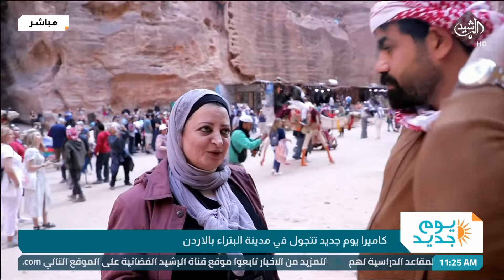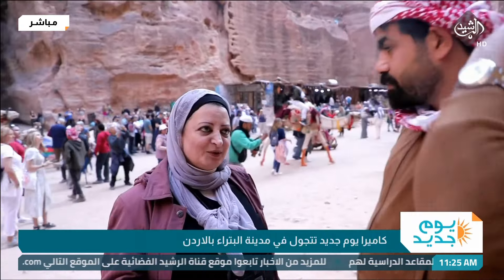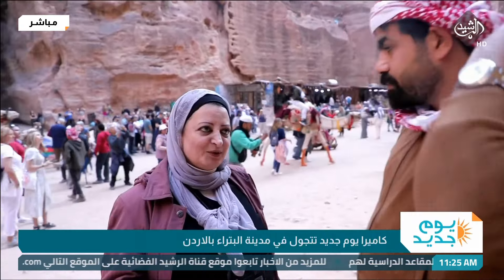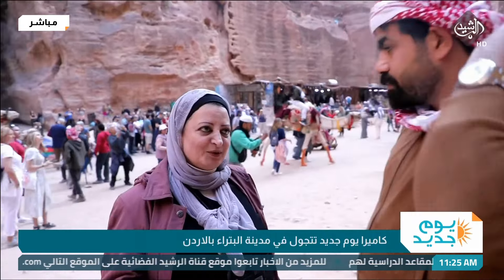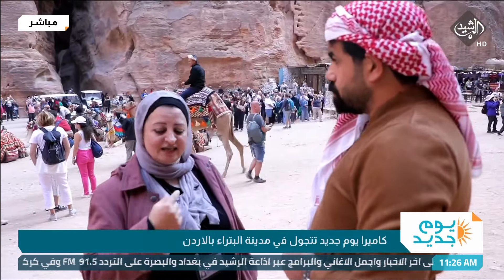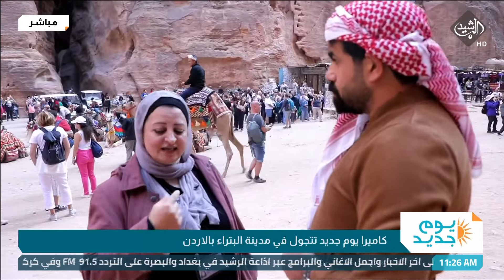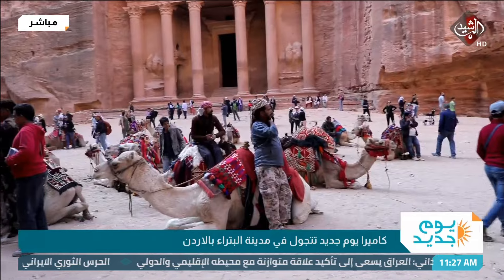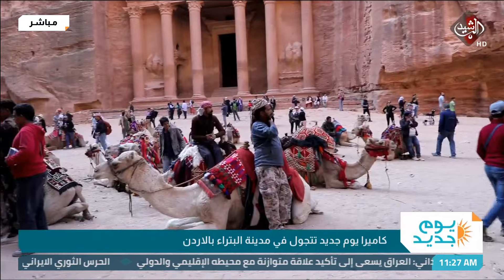كاميرا الرشيد تتجول في مدينة البتراء بالاردن تقرير - جابر جمال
للمزيد من البرامج والاخبار يمكنكم متابعتنا على مواقع التواصل الاجتماعي

Alrasheed TV apps :
IOS: